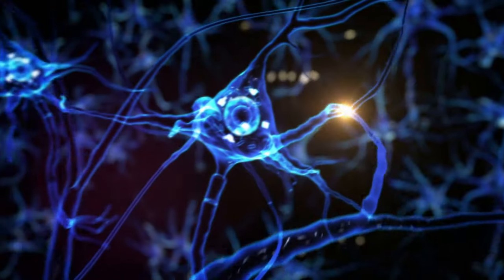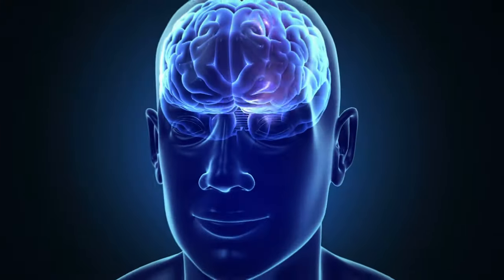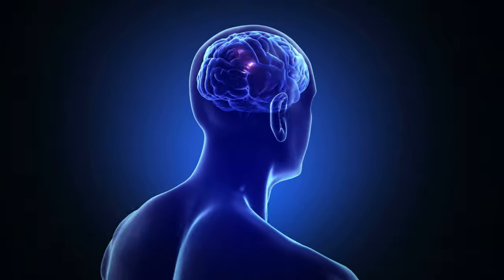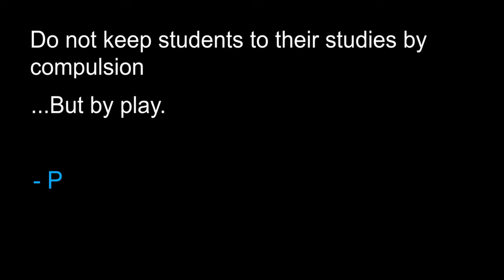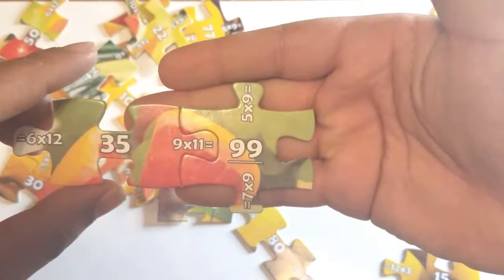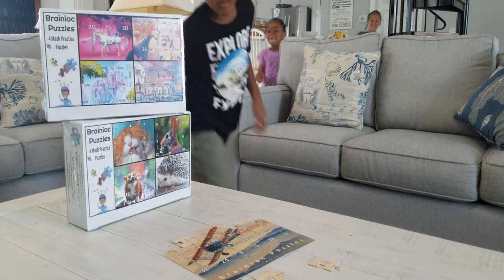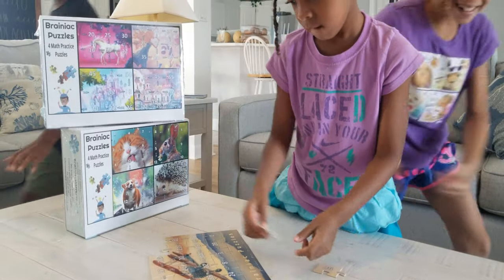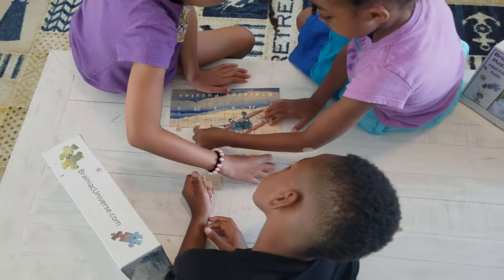Brainiac Puzzles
Math does not have to be hard. Brainiac Puzzles make learning math fun!

The Brainiac Puzzles puts a fun twist on the way kids learn math. This educational tool reinforces classroom learning and keeps students, who might otherwise become fatigued or distracted, engaged for extended periods of time.
They are a great class starter or early finisher activity. They are also a great tool for students that may have trouble focusing on lessons and need a break from traditional lecture.

Professionally designed, manufactured, and sold in the USA.